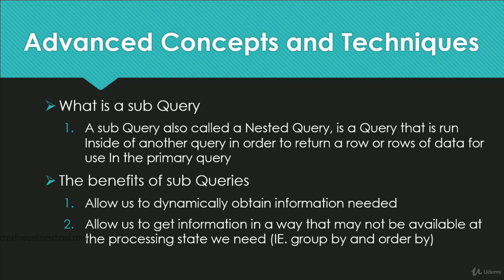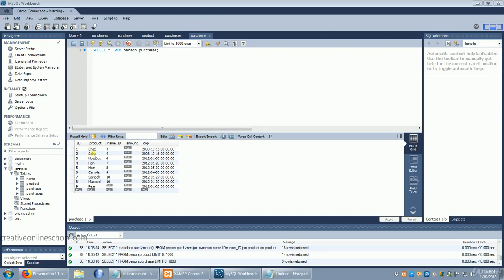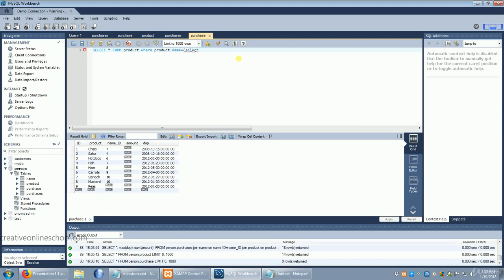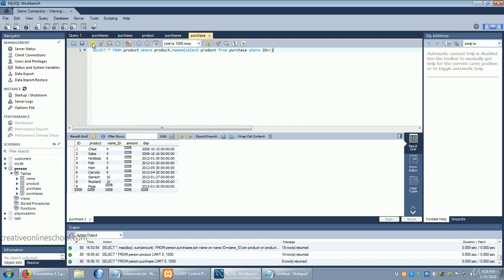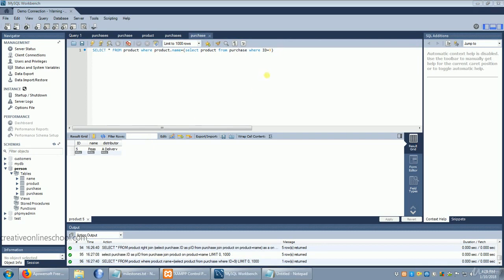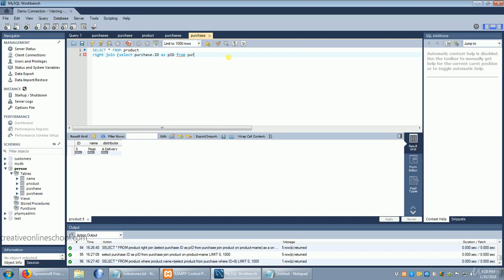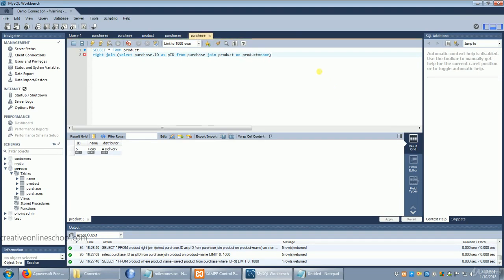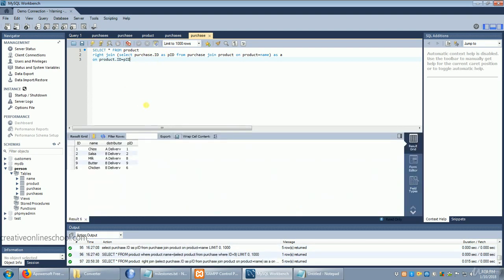Complete bootcamp with MYSQL PHP & PYTHON #20 Mastering Sub queries Part 1